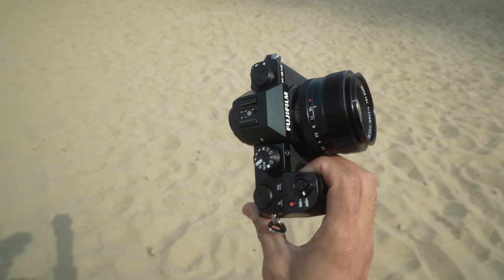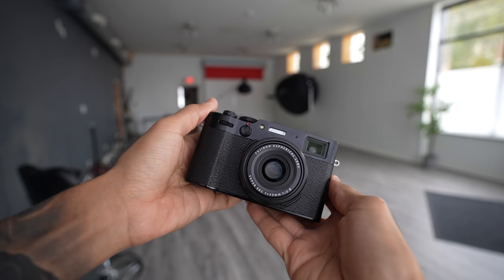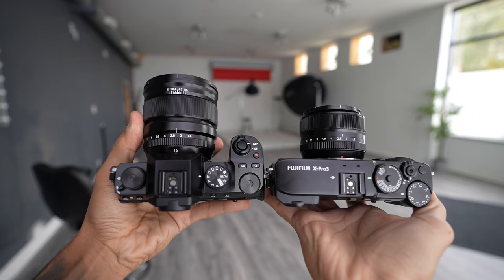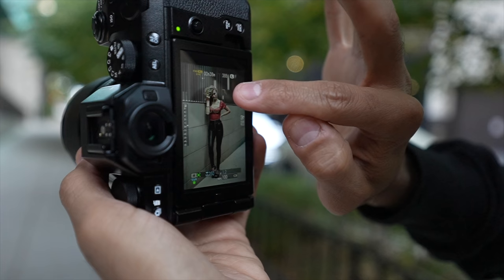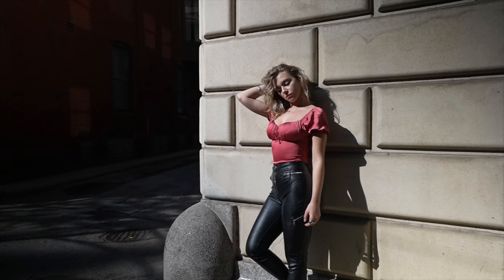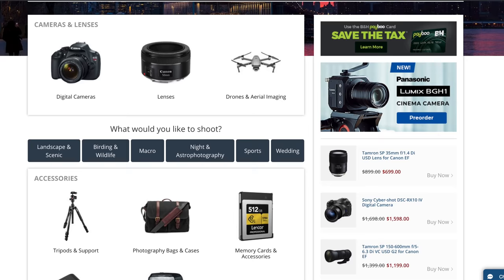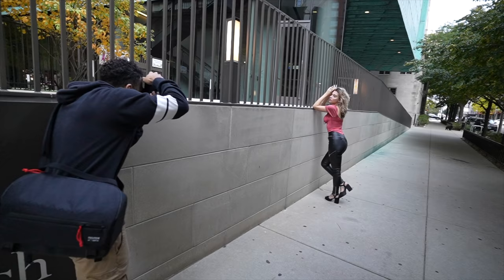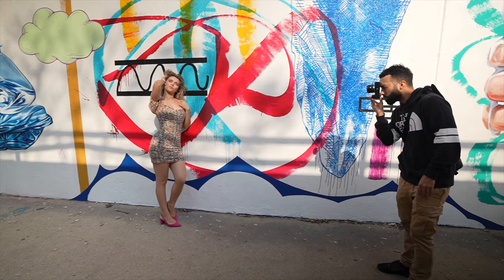The Fuji XS10- First impressions and Photoshoot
B&H links
Fuji Sx10
56mm 1.2
35mm 1.4
16mm 1.4

Best vlogging lens for Sony

MY 2020 CAMERA GEAR KIT: